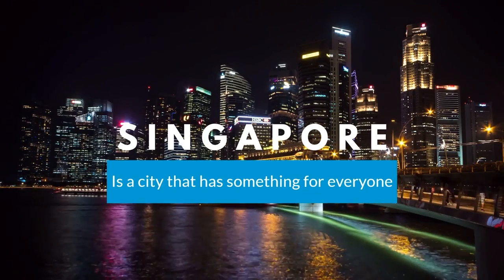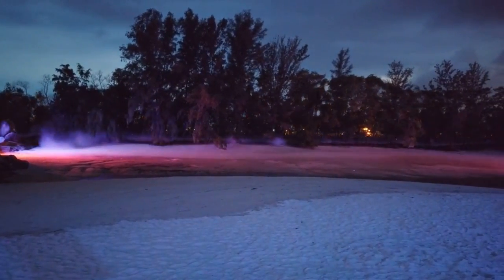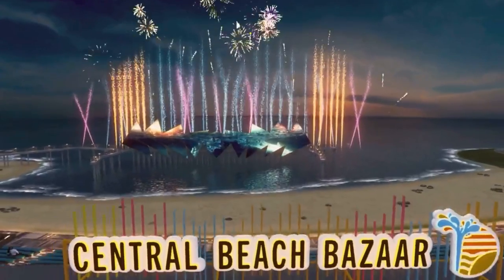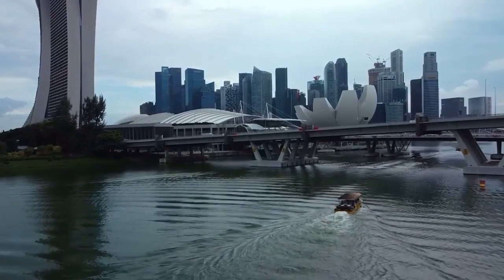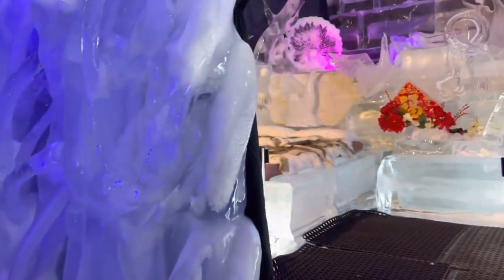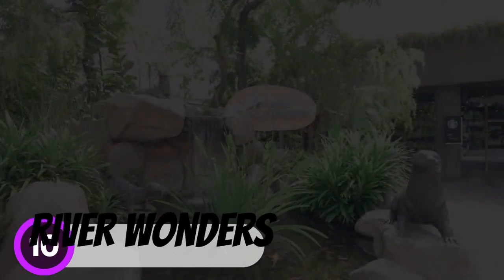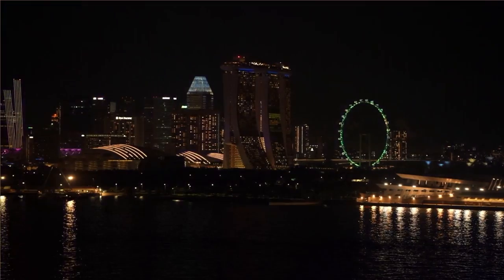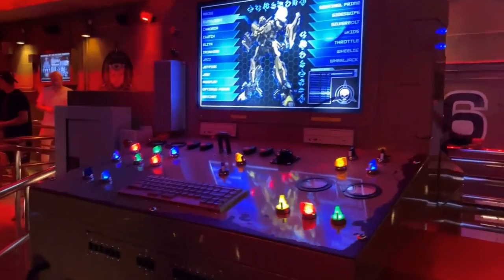32 Best Tourist Attractions in Singapore (Travel Guide)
In this videos, we will should you the top attractions in Singapore.

Traveling to Singapore for a holiday is a great way to see the city and get a feel for the culture. There are many travel tour options available, and you can choose one that suits your interests and budget. A city tour is a great way to familiarize yourself with the layout of the city and see some of the major landmarks. If you're interested in history and culture, there are also tours available that focus on specific aspects of Singapore's past. No matter what your interests are, there's sure to be a travel tour that's perfect for you. So why not start planning your trip today?

Singapore is one of the most popular travel and tour destinations in South East Asia. If you are looking for vacation, Singapore is a great choice. Our channel and walkingtour around the world and bring in the best videos for you.

View more videos about topics below:
Travel Guide